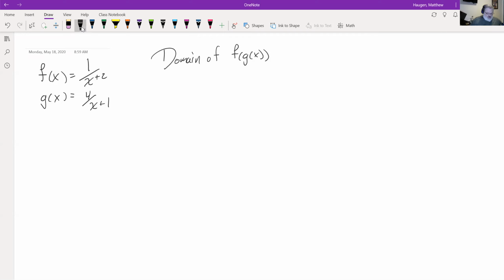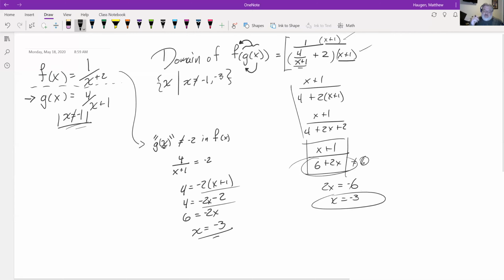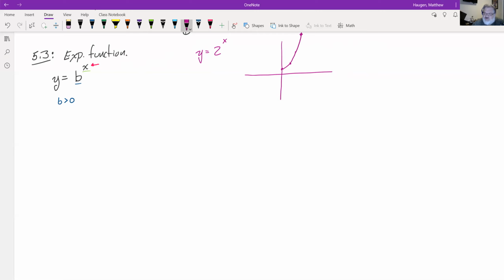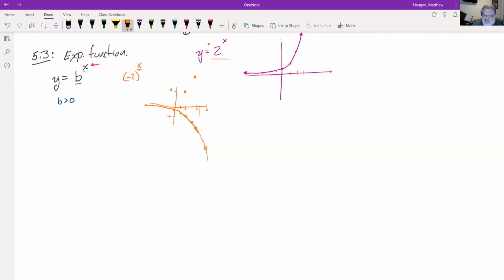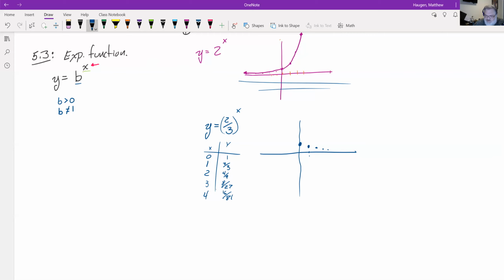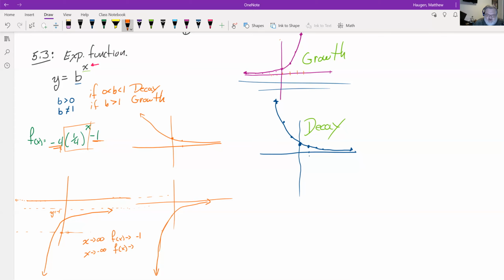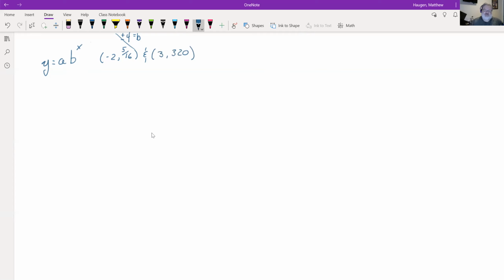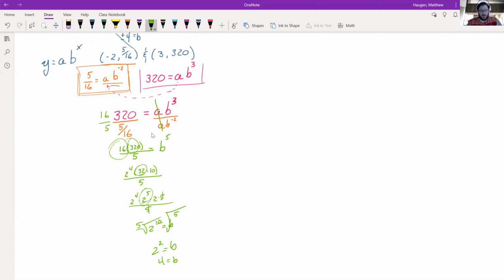Math 111 meeting 5/18